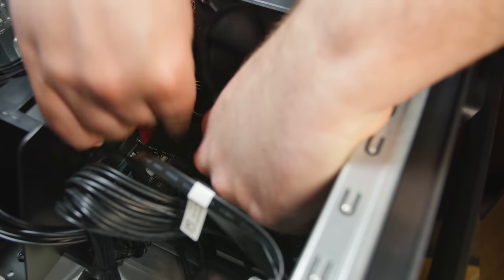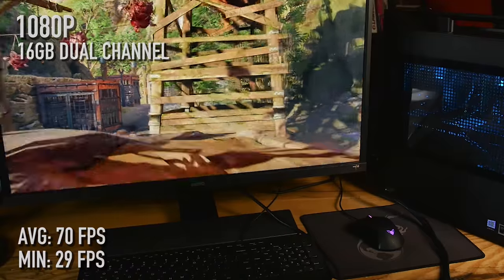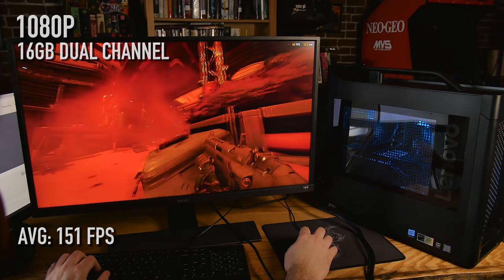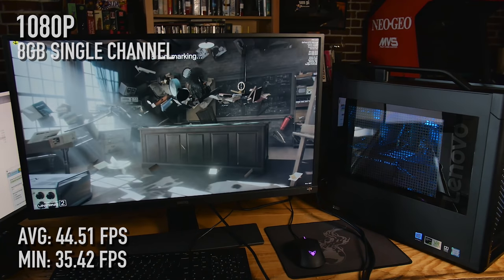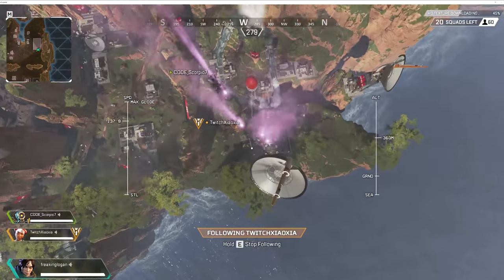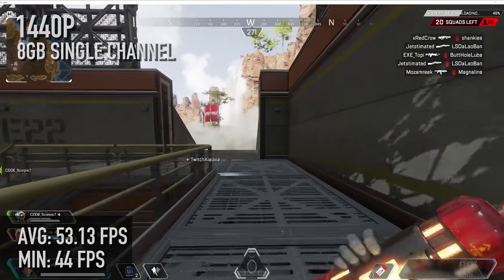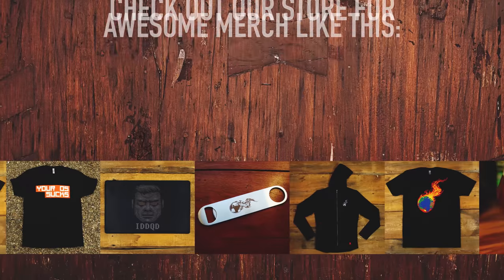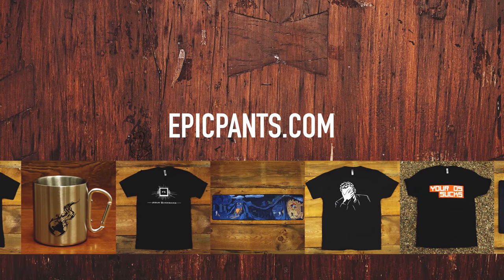Memory War: Single VS Dual Channel for GAMING | Does it Matter?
Thanks to Lenovo Legion and Intel.
RAM Used- Patriot Viper 3600MHz